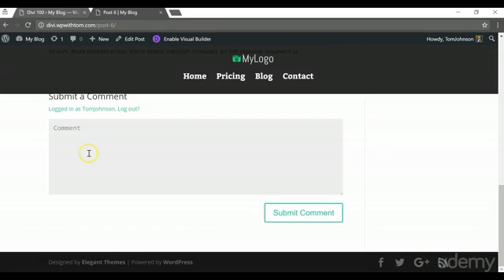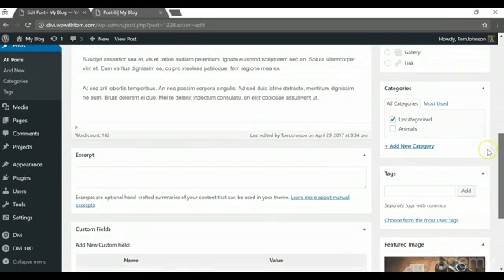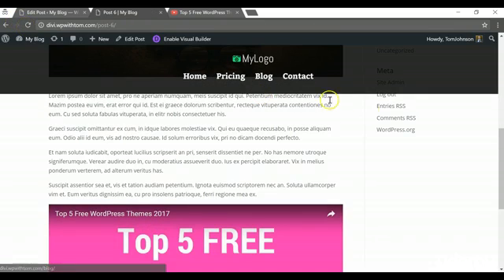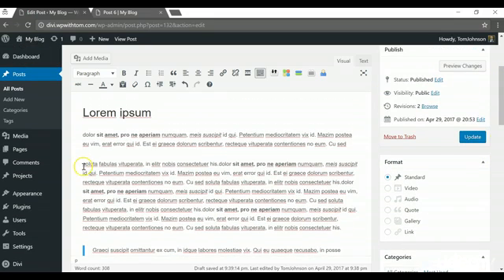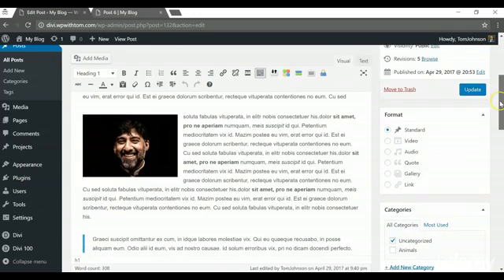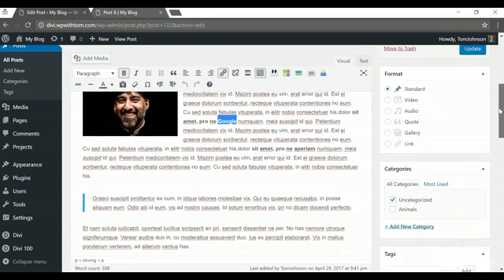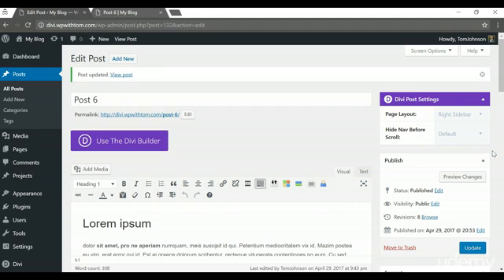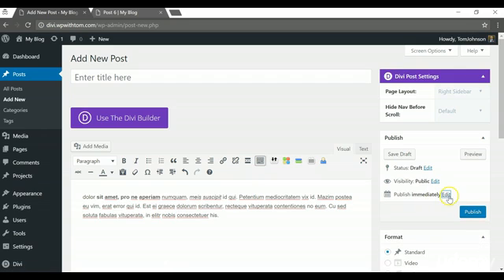How to create a WordPress website with Divi | WordPress blog editor | Coursereview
In this video I will show you How to create a WordPress website with Divi. In this video I will learn the WordPress blog editor. How to use it to creating a website